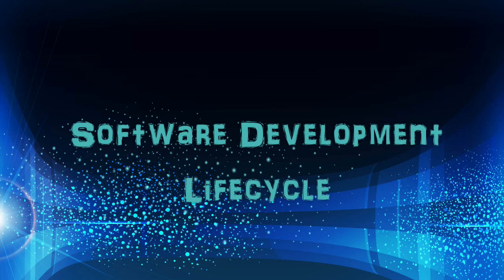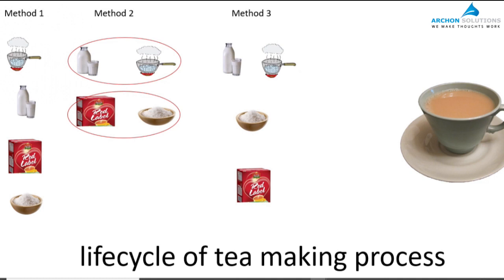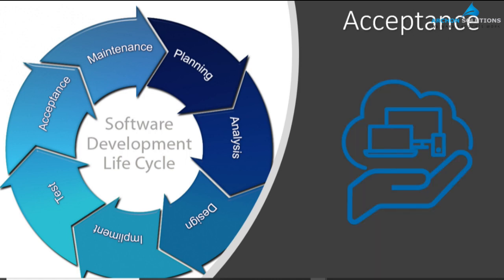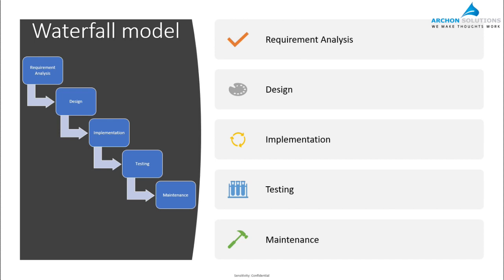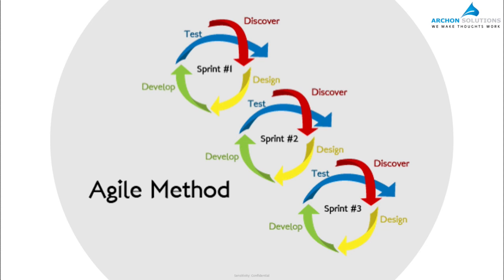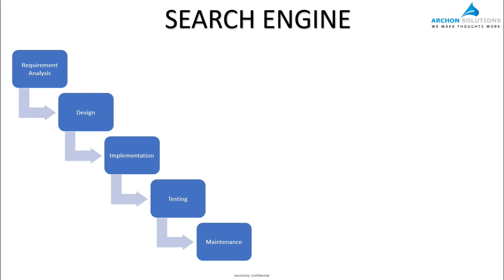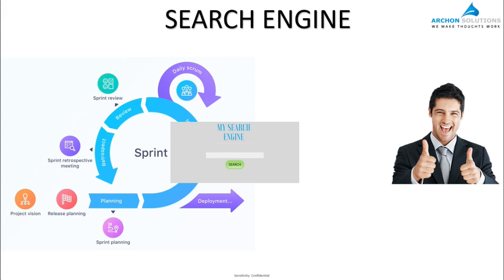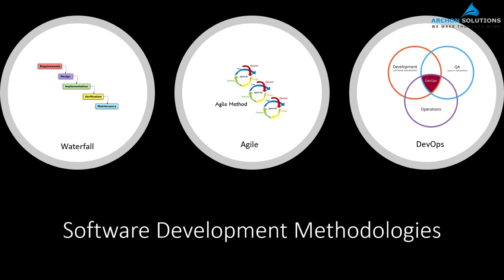Software development Lifecycle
Are you curious about how software projects are brought to life? In this video, we break down the Software Development Lifecycle (SDLC) and explore the key methodologies: Agile, Waterfall, and DevOps. Whether you're a beginner or an IT professional looking to brush up on the basics, this video is for you!

✅ What You'll Learn:

What is the SDLC?
The difference between Agile and Waterfall models.
How DevOps revolutionizes software delivery.
Real-world examples of each methodology in action.

Simplified explanations perfect for tech enthusiasts and IT beginners.
Insightful tips for aspiring developers and project managers.
Get an edge in your career by understanding these fundamental concepts.

software development Lifecycle-SDLC, AGILE,WATERFALL,DEVOPS
sprint, Scrum, Interview tips
SDLC lifecycle tutorial for beginners
SDLC roles
Sdlc in Software engineering
SDLC model in software engineering
Agile methodology
Water fall model
Devops
What sdlc lifecycle
What is sdlc and it's types
SDLC and its phases